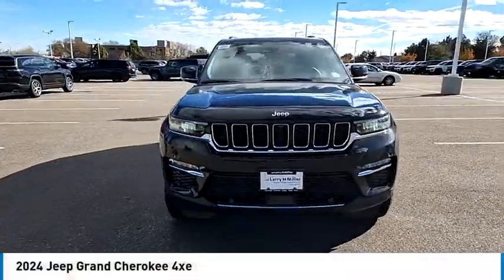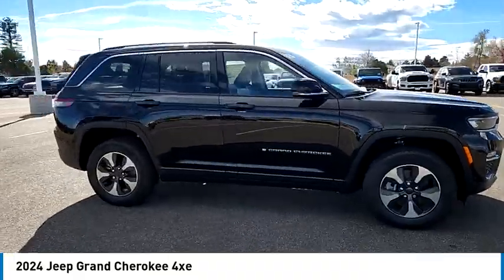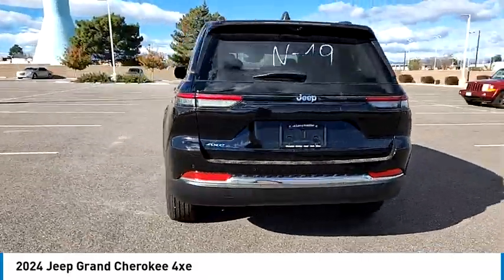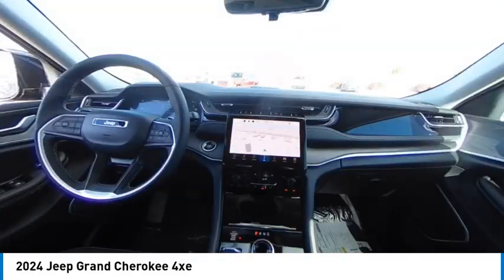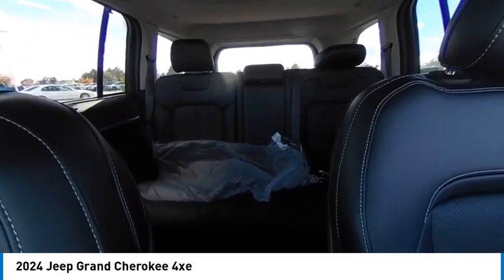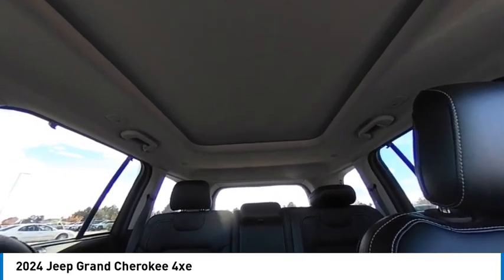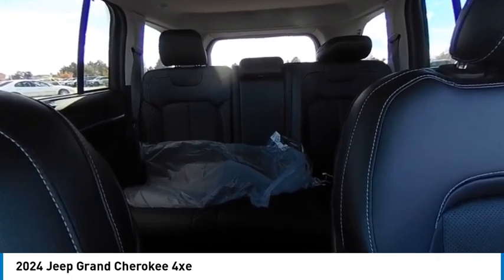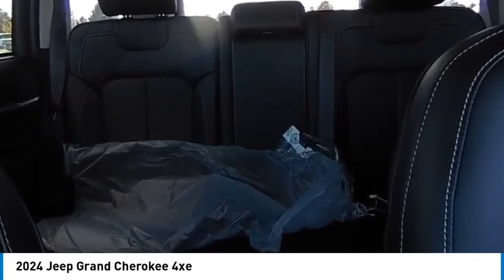2024 Jeep Grand Cherokee 4xe RC714864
1800 W 104th Ave.

This vehicle won't be on the lot long! This vehicle glistens in the crowded fullsize SUV segment! A turbocharger is also included as an economical means of increasing performance. Jeep prioritized fit and finish as evidenced by: adjustable headrests in all seating positions, a roof rack, and remote keyless entry. It features an automatic transmission, 4-wheel drive, and a 2 liter 4 cylinder engine. Come down today and see this vehicle for yourself.